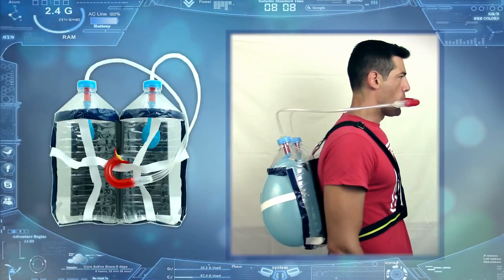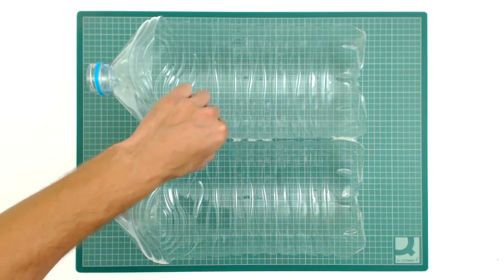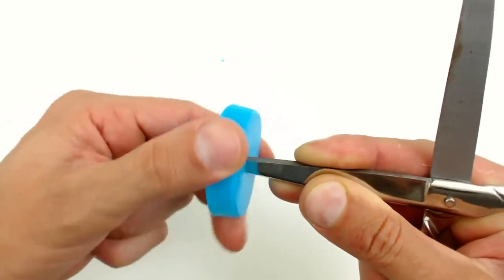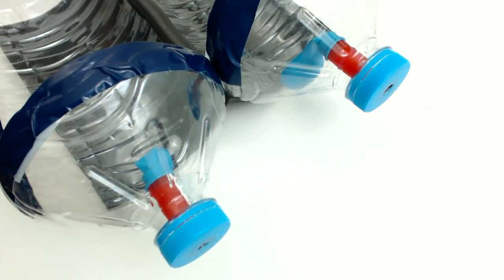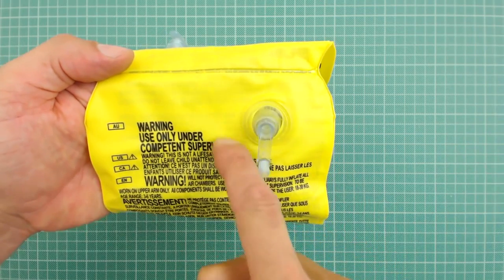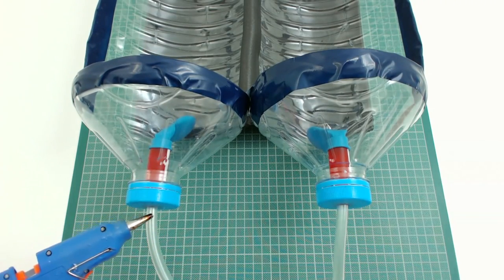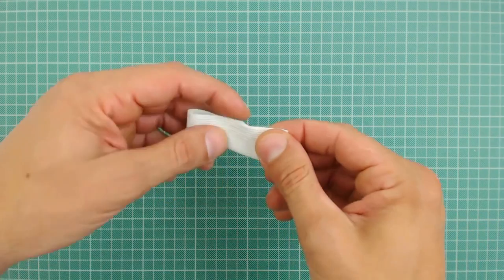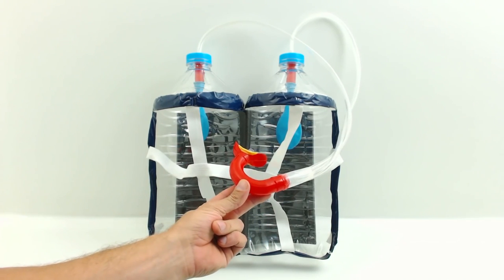DIY Underwater Breathing Gear I Creative Minds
Today in this Creative Minds video we show you how you can make your own underwater breathing gear with easily available materials. This summer you can try it in your own swimming pool or on the beach.